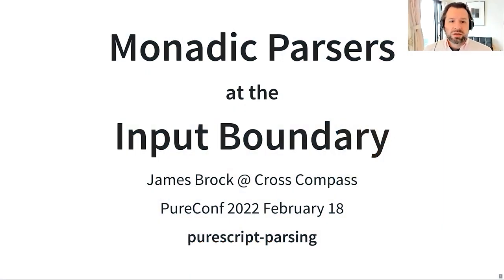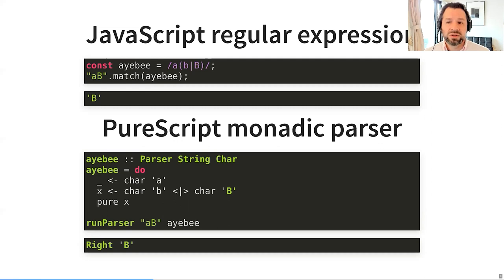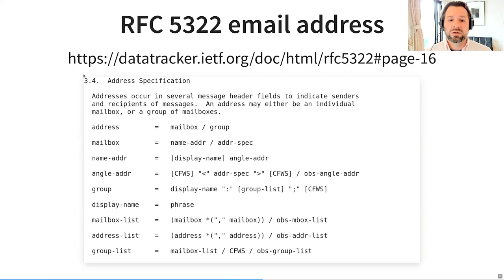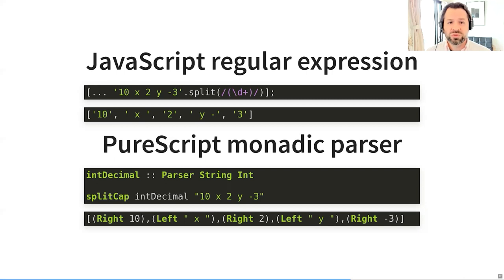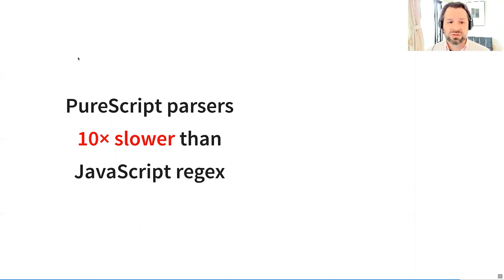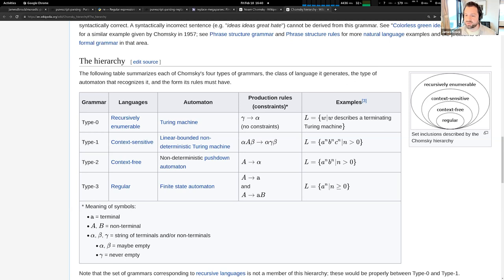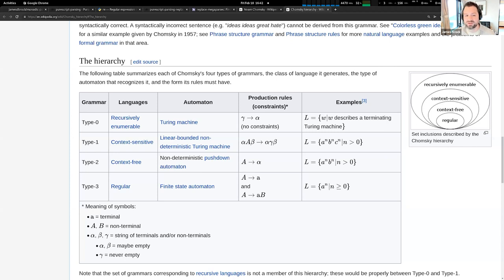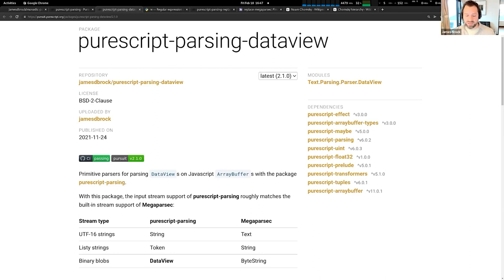Monadic Parsers at the Input Boundary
When reading a byte stream over the process I/O boundary, the first thing which everyone should do is to parse the byte stream with a monadic parser.

The talk will discuss

Processes and input byte streams.
Monadic parsers. What they are and why they matter.
The design and use of the purescript-parsing library.
How to use monadic parsers instead of regular expressions with the purescript-parsing-replace library.
When not to use monadic parsers.

This talk is intended for an audience who has some familiarity with monads and regular expressions. This talk is inspired and informed by the essay Parse, don’t validate by Alexis King.